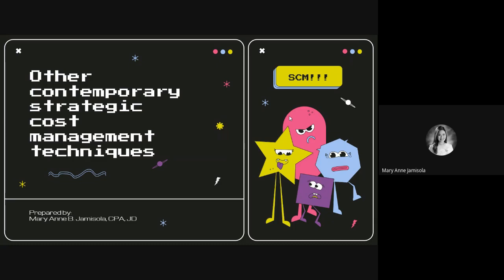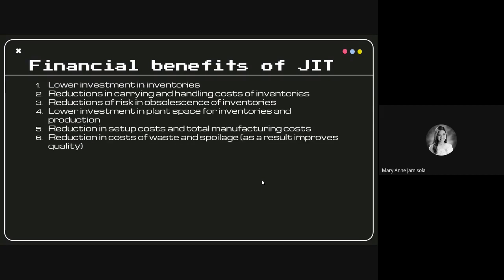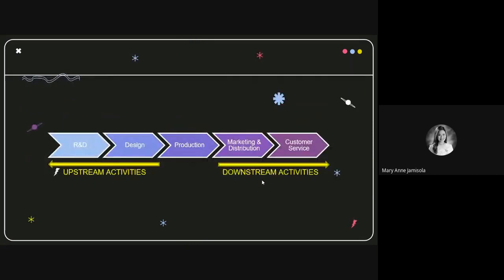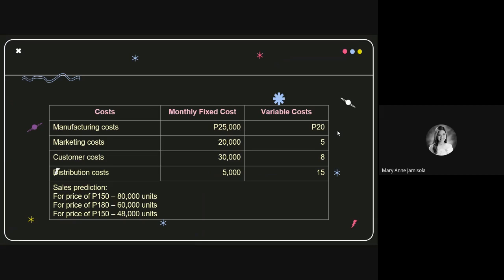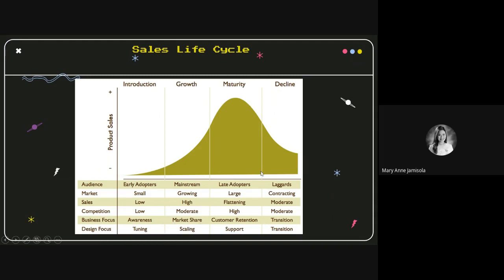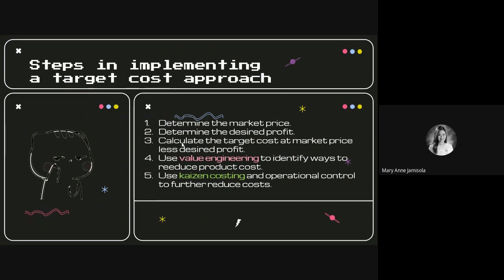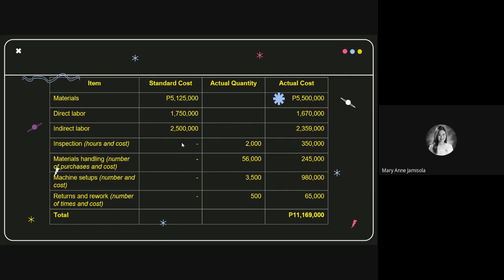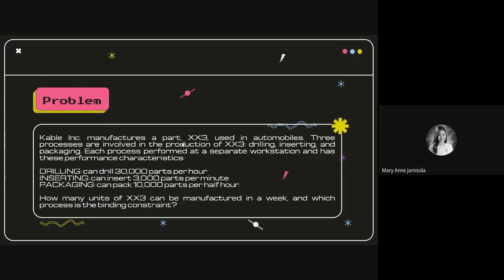Other Contemporary Strategic Cost Management Techniques